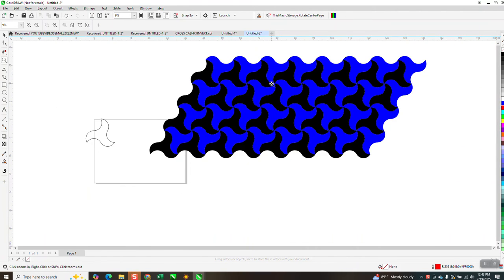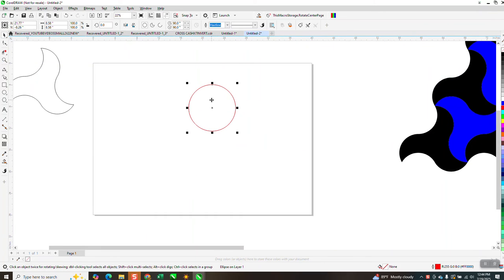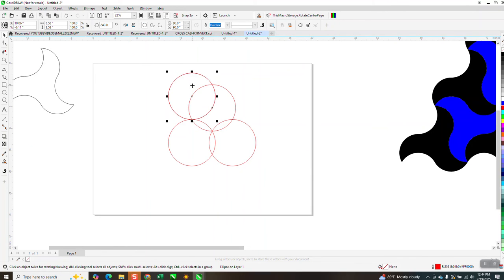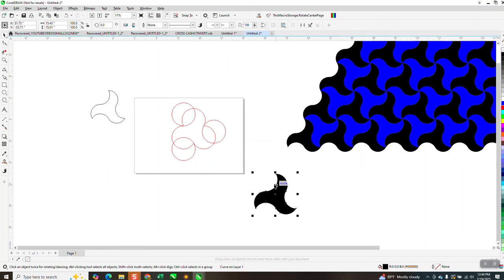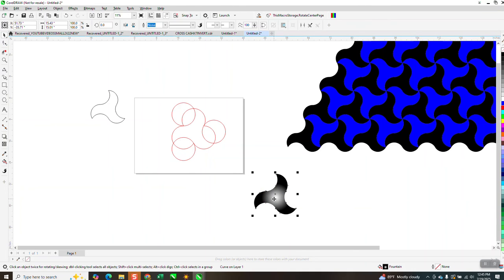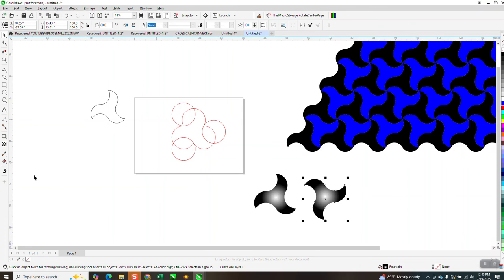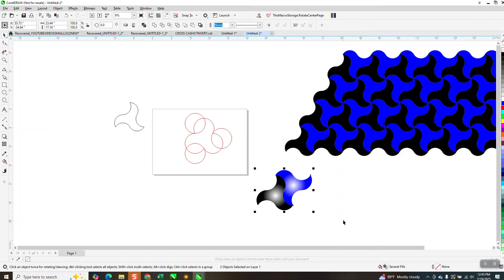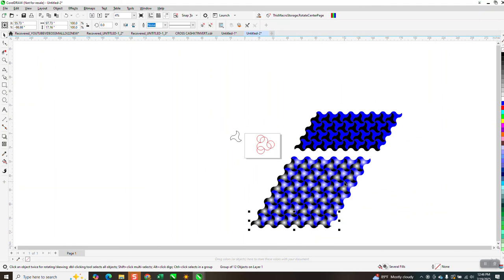Corel Draw Tips & Tricks Cool Background